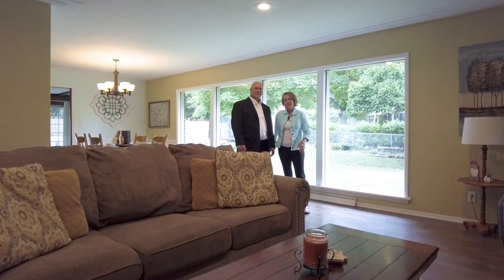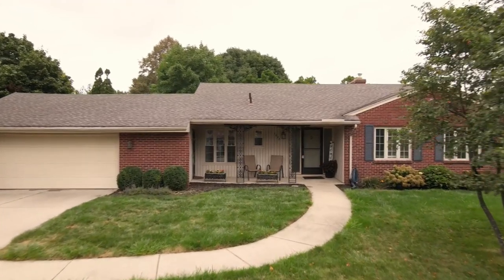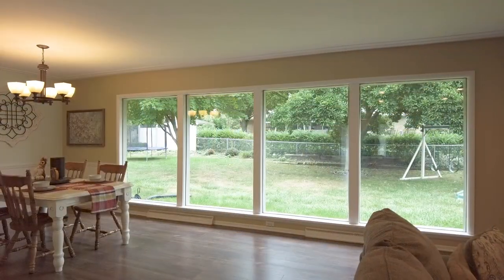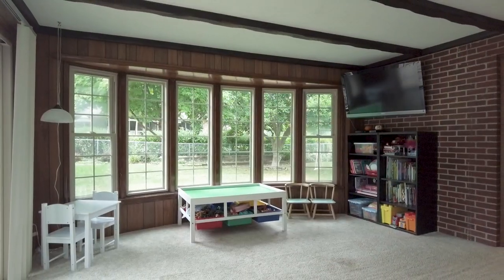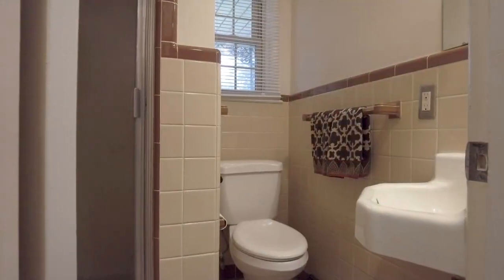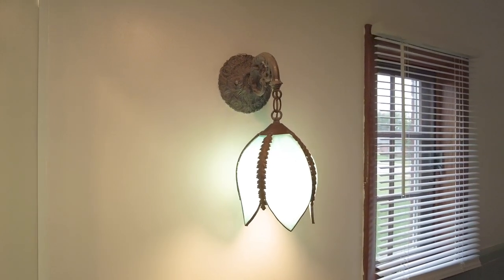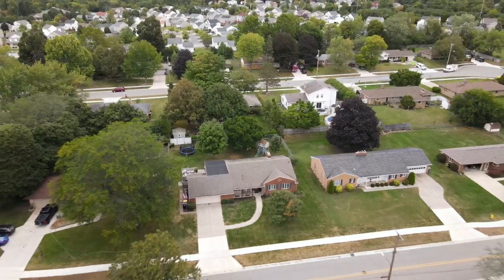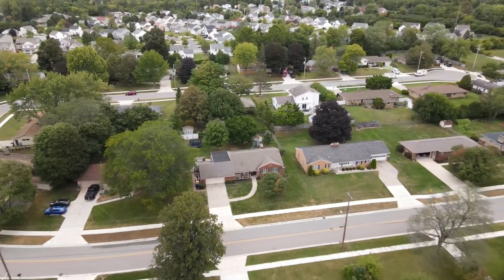Hello 1805 Rondo St., Kentwood MI - Listed By Carrie Vos, Realtor Midwest Properties ERA Powered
Welcome home! You are sure to love this 3-bedroom, 2 full bath sprawling ranch. The main level offers 1904 finished living space w/ an updated kitchen featuring new countertops, subway tile backsplash, stainless steel appliances & dining/breakfast nook off the dual entry mudroom with retro sink/cupboard. The living room offers a cozy fireplace with floor to ceiling windows that span to the formal dining room overlooking the fully fenced backyard. You will appreciate the 4-season room that leads to the private deck perfect for entertaining. The bedrooms offer double closets & you will love the beautifully tiled baths. The lower level features a huge rec room w/ fireplace, large storage & laundry rooms. You will appreciate the newer plank flooring, canned lighting, fresh paint & modern feel. This well-maintained home is close to schools, shopping & HWY.  Seller is offering a 1 year AHS home warranty. Please call today for your private tour today! Sellers have directed the listing agents to hold all offers until 09/28/2021 at 9 am.

OPEN HOUSE: Saturday Sept. 25th, 2021 from 11-1 PM & Sunday Sept. 26th, 2021 from 1-3 PM

Listing offered at $ 245,000

ABR, AHWD,  BA, CRS, e-PRO, IREP
Accredited Buyer Representative. At Home with Diversity, Bachelors Degree in Accounting, Certified Residential Specialist, International Real Estate Practitioner.